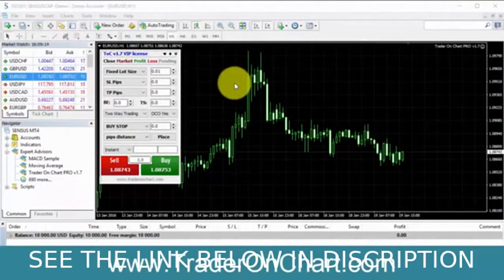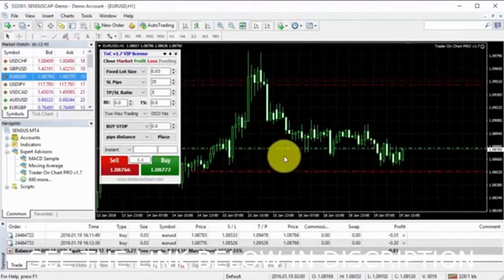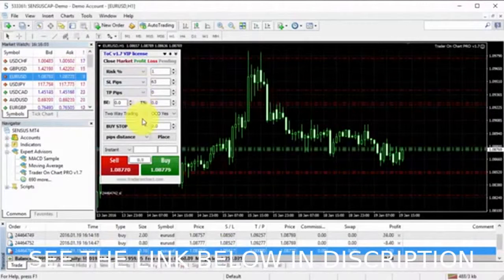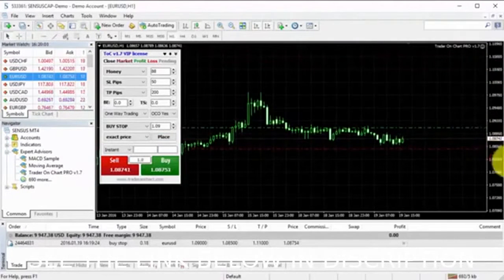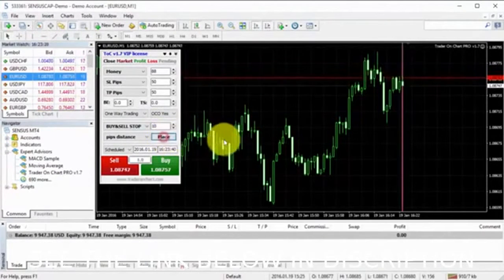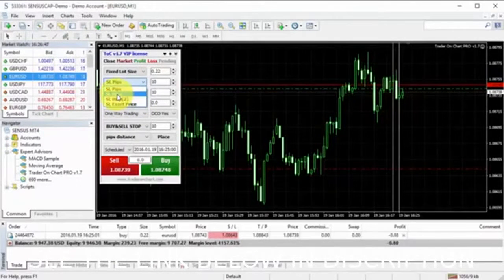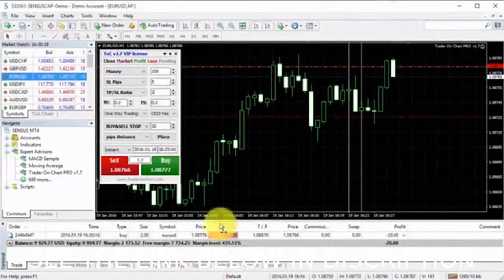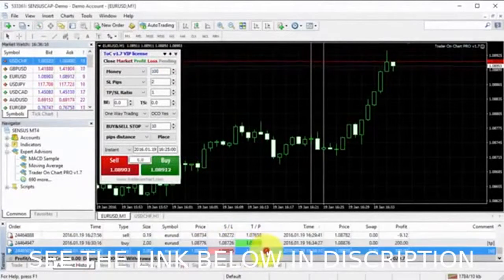ARE YOU STRUGLING WITH LOT SIZE CALCULATION,TRADER ON CHART DOES IT